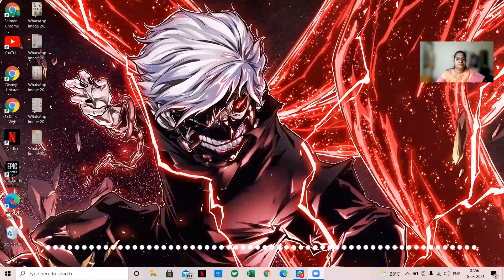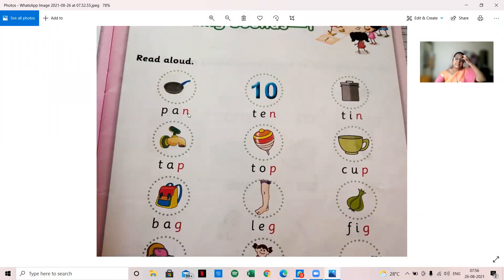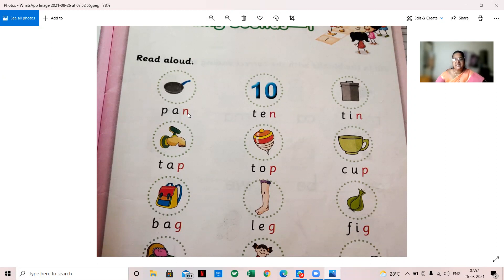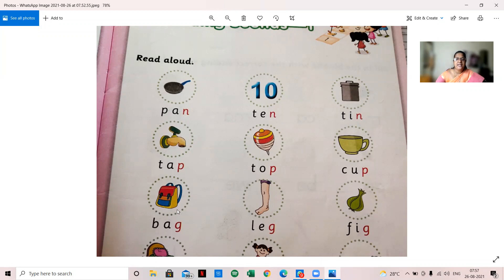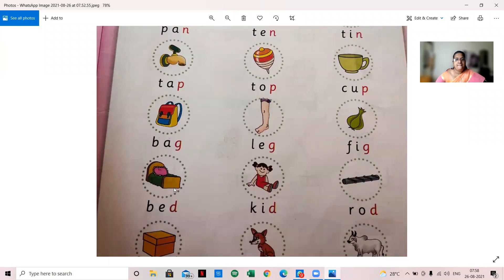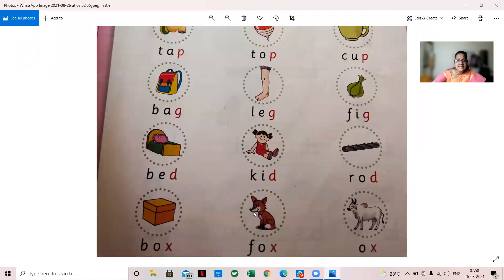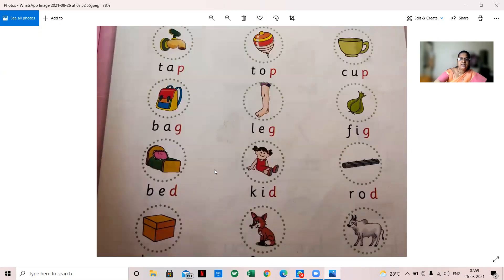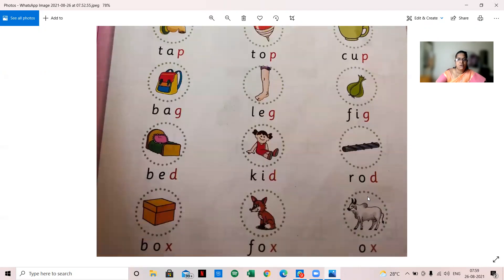UKG - Phonics - 26.08.21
ending sound
pg no 13